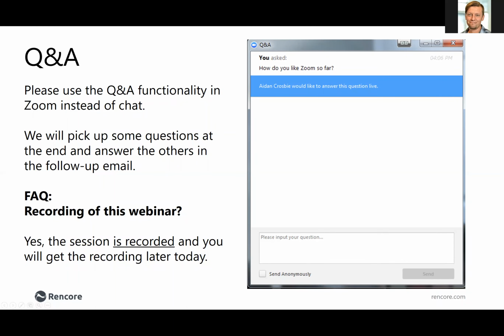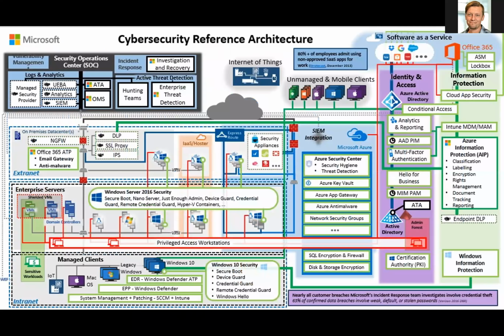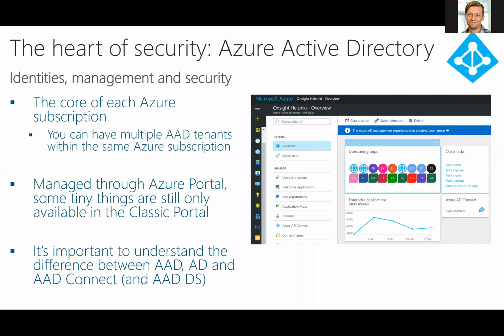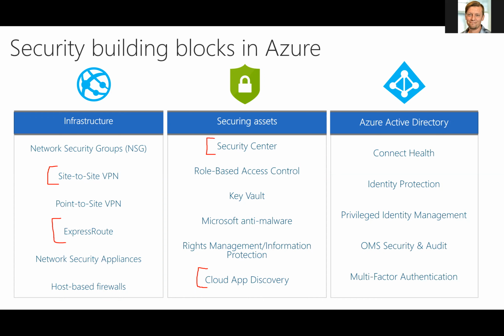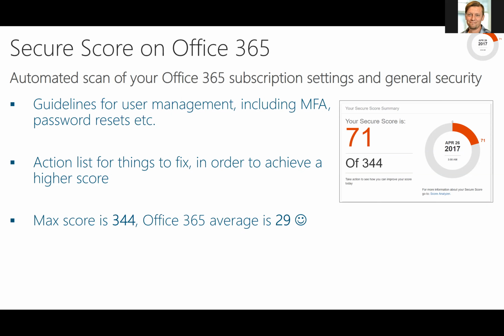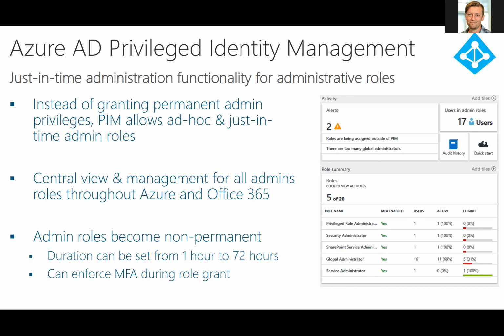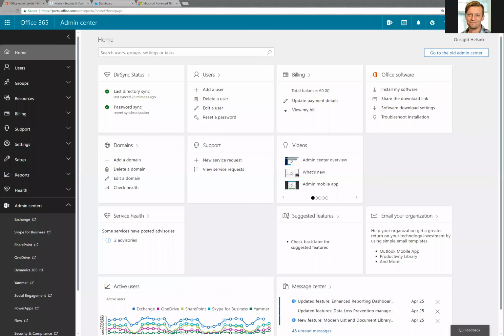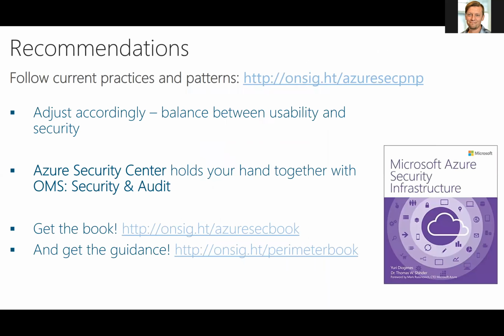Webinar: Securing Office 365 and Microsoft Azure like a Rockstar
Securing and maintaining a trustworthy Office 365 and Microsoft Azure deployment is not an easy task.

Join Jussi in his session where we’ll take a look into how you can secure and control your cloud-based servers and services, data and users using Azure Active Directory, Azure Security Center, Privileged Identity Management and Advanced Security Management.

In addition we’ll also take a look at how Operations Management Suite and Microsoft Advanced Threat Analytics can be used to provide better overall security for on-premises and hybrid deployments.